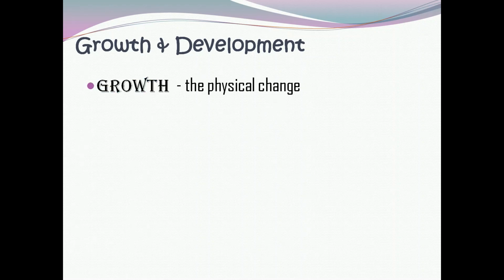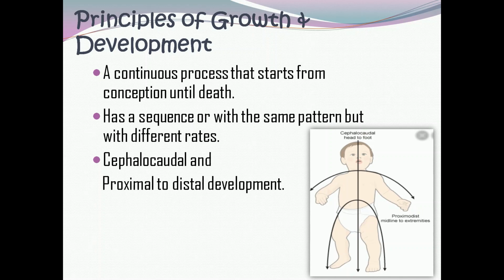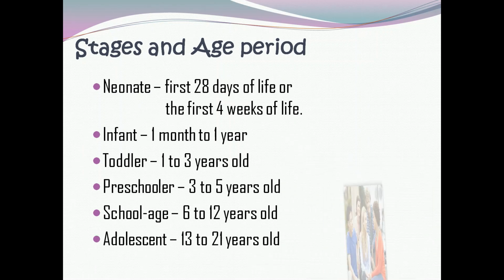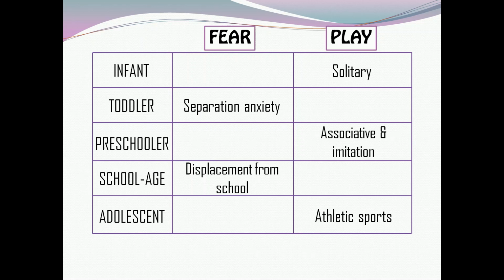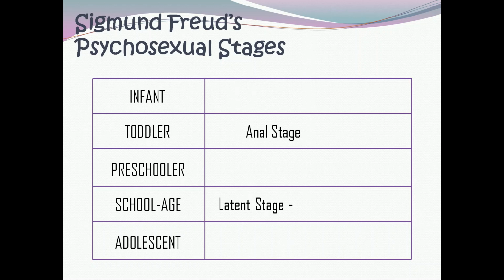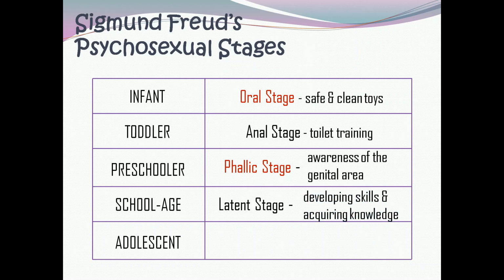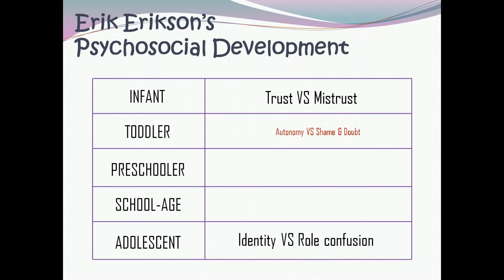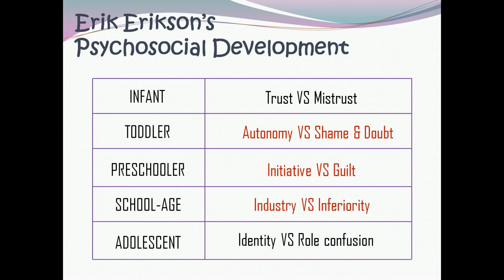GROWTH & DEVELOPMENT - Pediatric Nursing | A brief discussion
Principles, Erik Erikson, Sigmund Freud, Fears and Play.